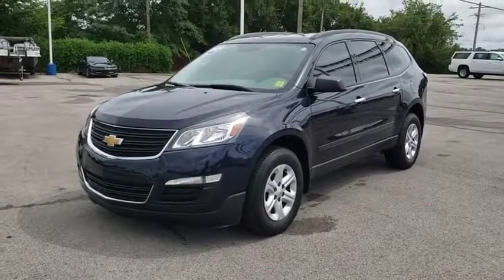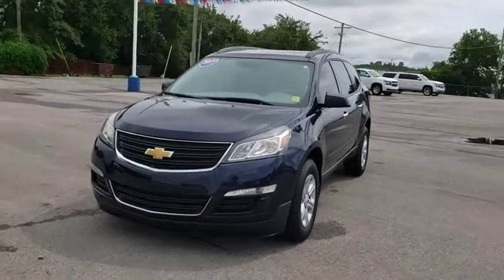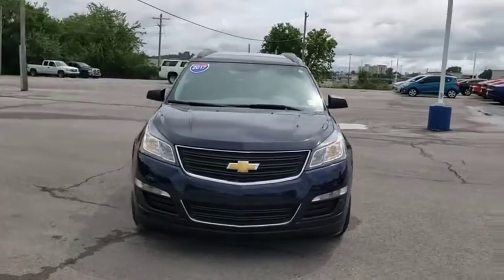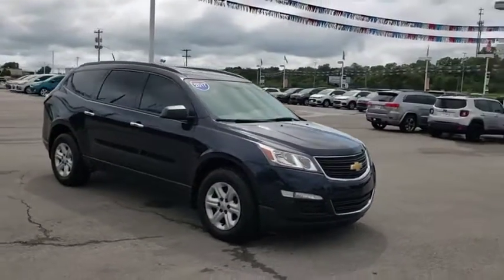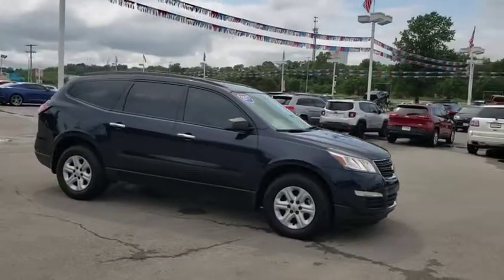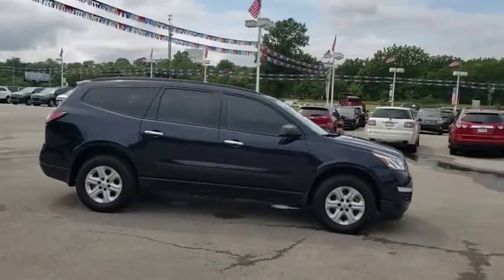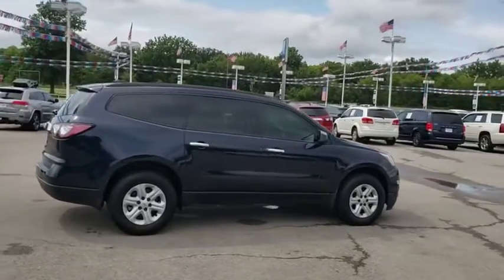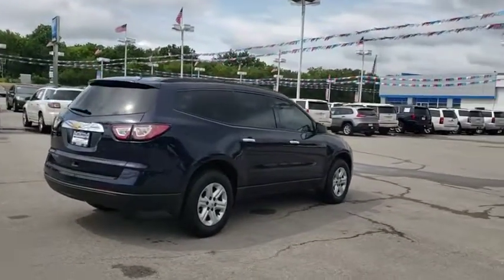2017 Chevrolet Traverse Owasso, Tulsa, Claremore, Pryor, Broken Arrow, OK U643620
Blue Velvet Metallic Used 2017 Chevrolet Traverse available in Owasso, Oklahoma at Suburban Chevrolet. Servicing the Tulsa, Claremore, Pryor, Broken Arrow, OK area.

Suburban Chevrolet
1300 S Lynn Riggs Blvd

Recent Arrival! **CERTIFIED BY CARFAX NO ACCIDENTS**, **CERTIFIED BY CARFAX ONE OWNER**, **ULTRA LOW MILES**, **NON SMOKER**, **KEYLESS ENTRY**, **SAVE MORE $$ IN CLAREMORE**, **SMALL TOWN PRICES WITH BIG CITY INVENTORY**, **WE DELIVER ANYWHERE**, **POWER WINDOWS**. Odometer is 5425 miles below market average!Blue Traverse LS 3.6L V6 SIDI FWDAwards:* 2017 KBB.com 10 Most Awarded BrandsReviews:* Smooth ride even when the road isn't; can accommodate up to eight passengers; plenty of cargo space behind the third row; peace of mind that comes with top safety scores. Source: Edmunds